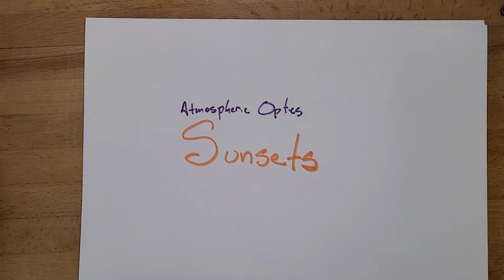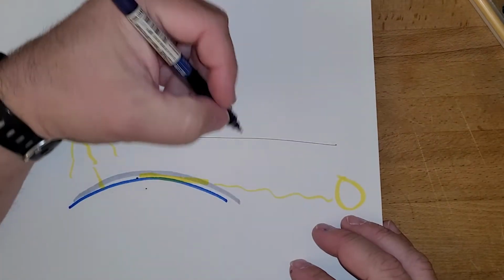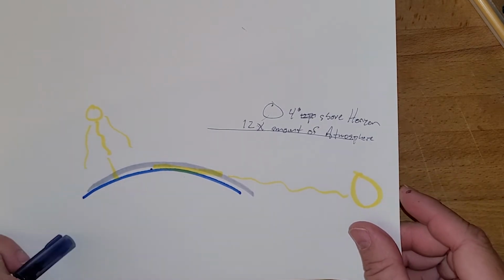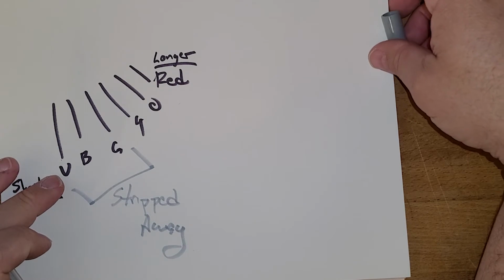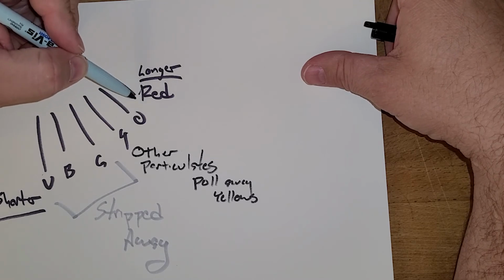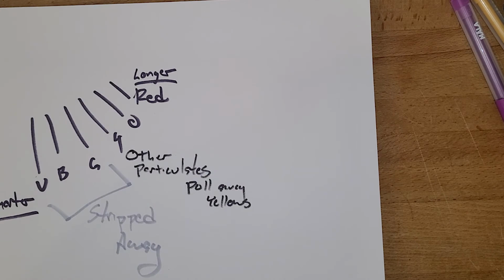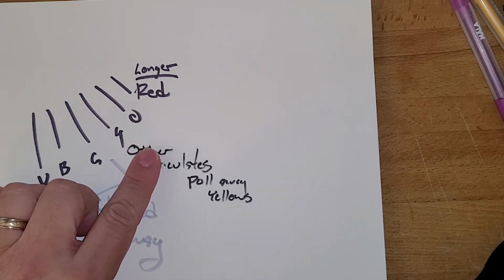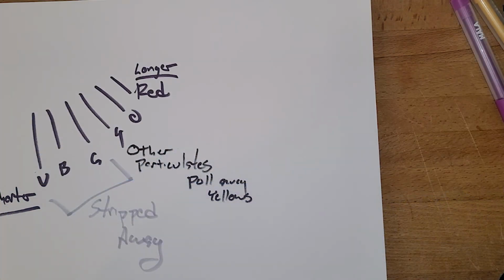Scott's Geography Notebook: Sunsets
Diffusion was never so beautiful! Thanks to atmospheric scattering of light, we get are able to enjoy some of the beauty of the Earth each evening.